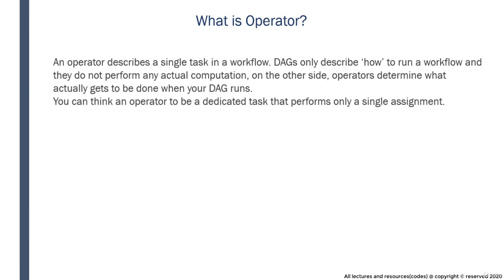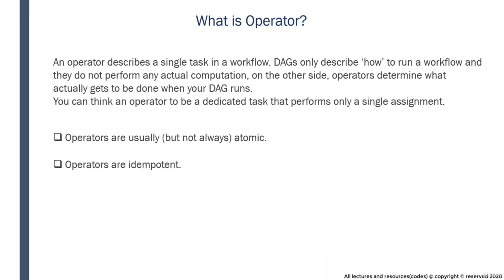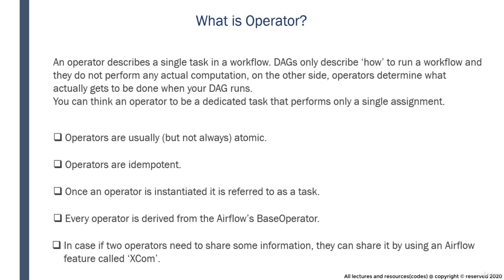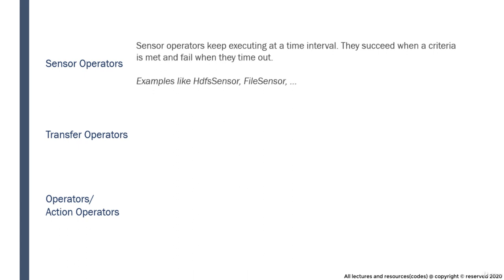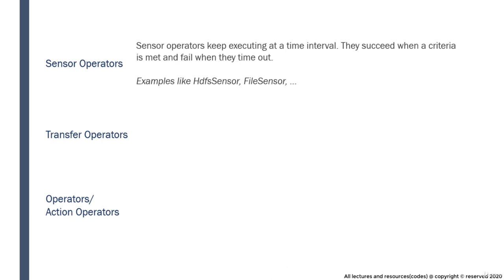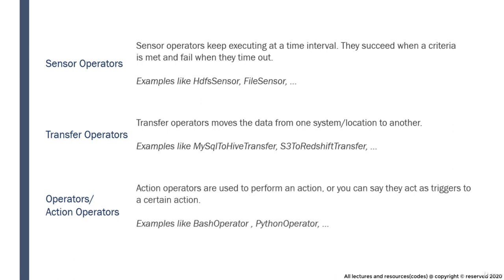8 What are Operators